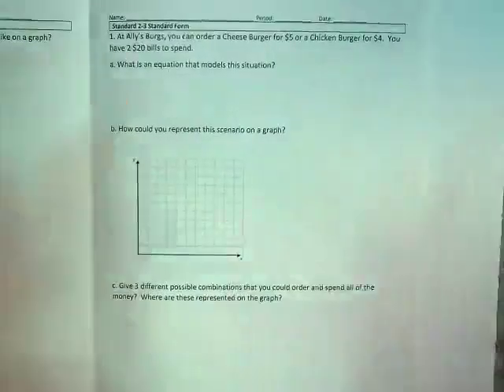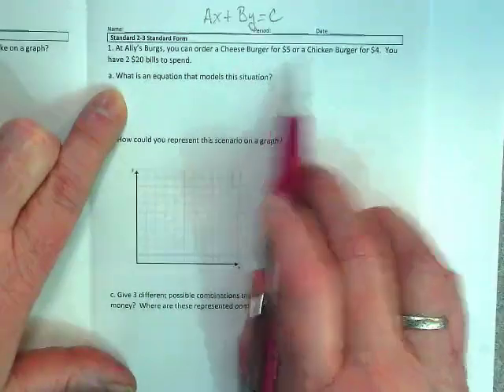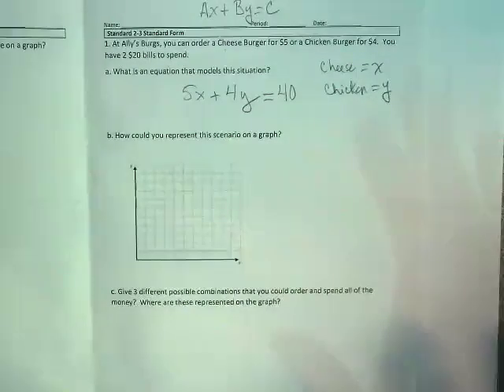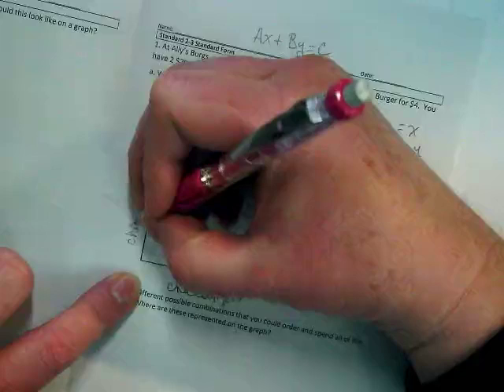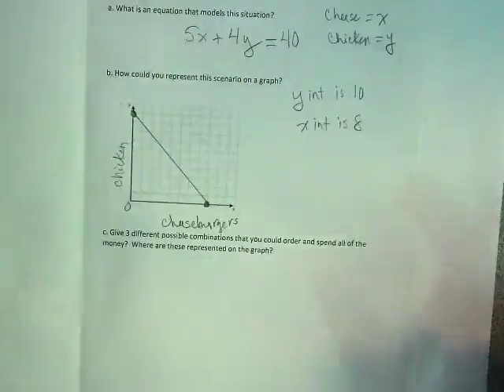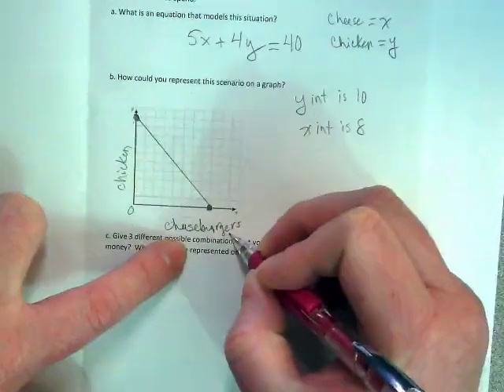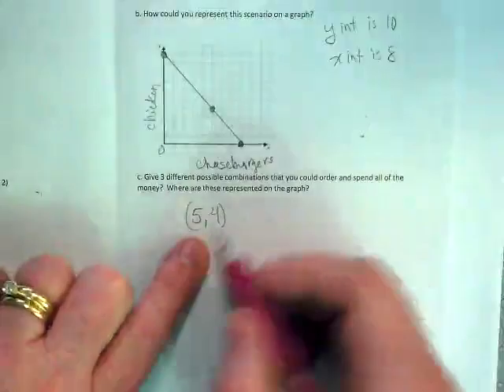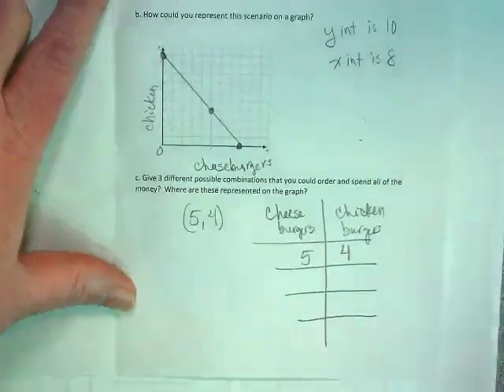2-3 Practice Assessment